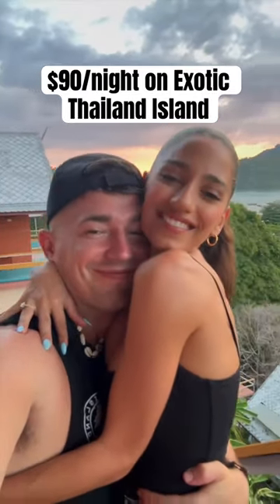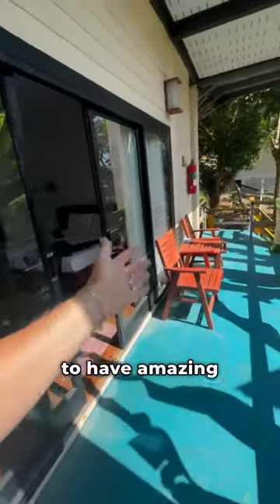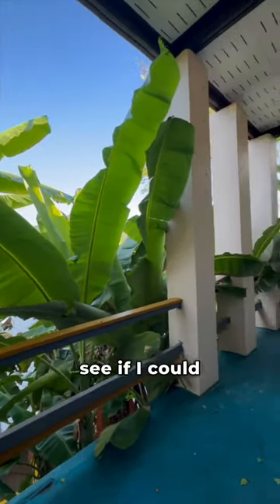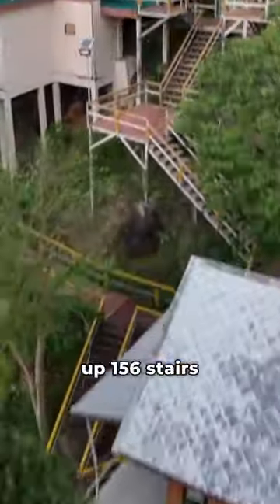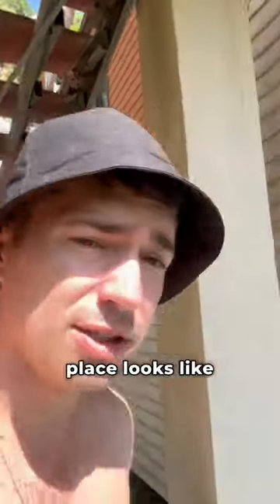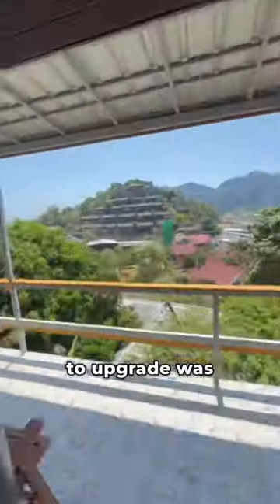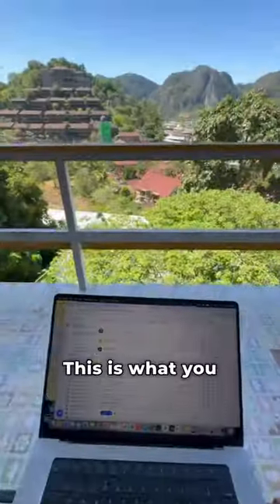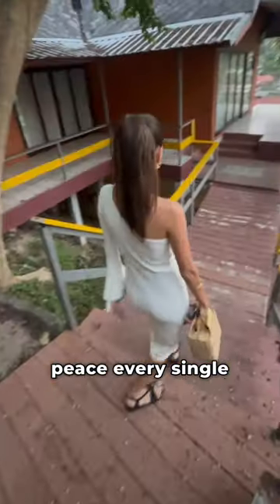$90 will get you THIS in Thailand 🇹🇭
*BEFORE YOU TRAVEL REVIEW THIS* list of things you may need:
1. *Travel SIM card* for every country: get US$3 off
3. *Store your luggage on the go:* Get $5 FREE now, download the "Bounce App" & create an account with my code "WORLDNOMAC"
4. *Travel Insurance* that I have used for years
5. The lowest cost car rental provider
6. $10 Credit for you - learn some words that the locals use
7. *Excursions to do* that you can book now
8. *Need a visa?* or travel document, 20%OFF on processing fees for Travel Document